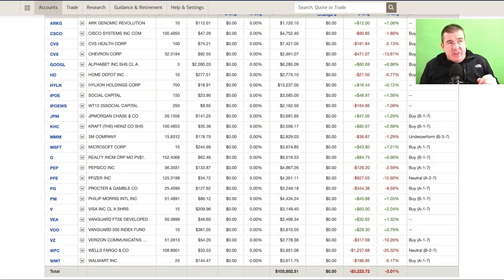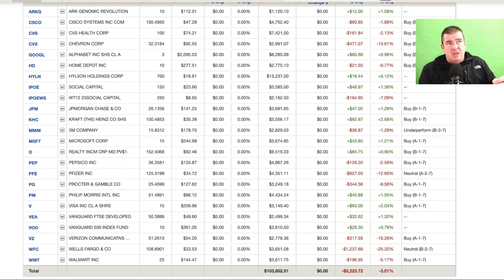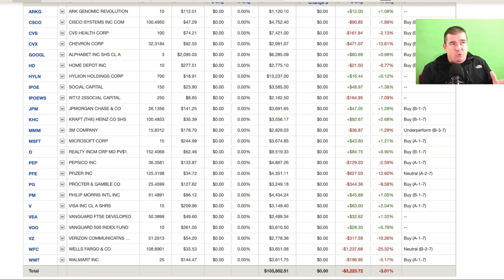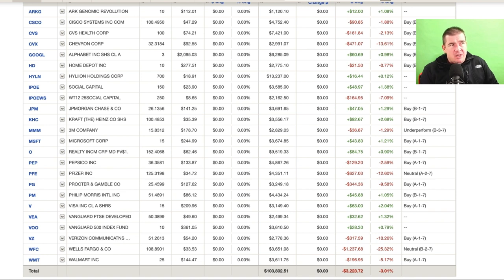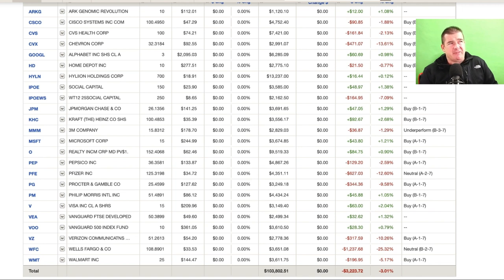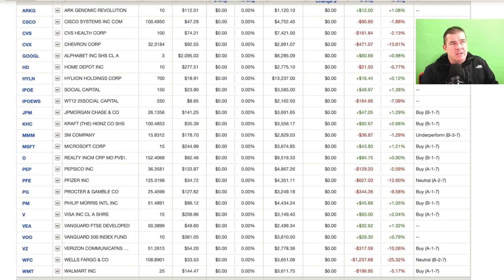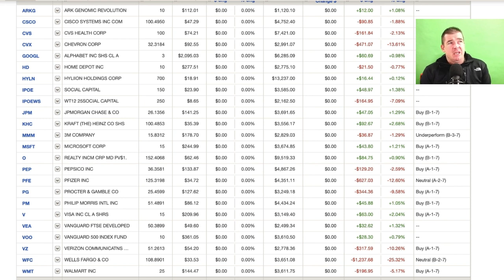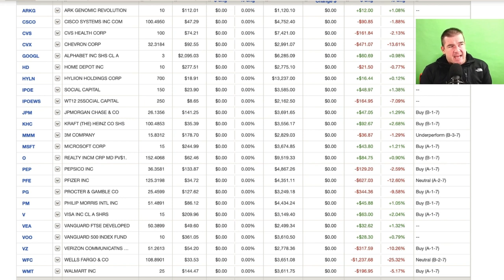24 Pick Stock Portfolio Revealed! Over 120K Invested in Passive ETF's 🐢 Dividend Stocks 📈& Growth 🚀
Self Directed Roth IRA #1 is comprised of AggressiveGrowth and Vanguard ETF's and finally DividendGrowthStocks. It is 1 of 2 Roth IRA's tax protected wealth preserved through the use of a self directed Roth IRA account. I share these videos as a testimonial on what is possible in stock market investing with a modest blue collar salary!

✅ INVESTOR TOOLS: 🛠